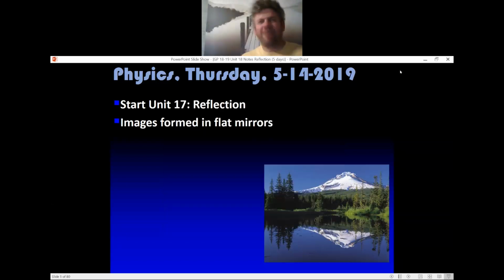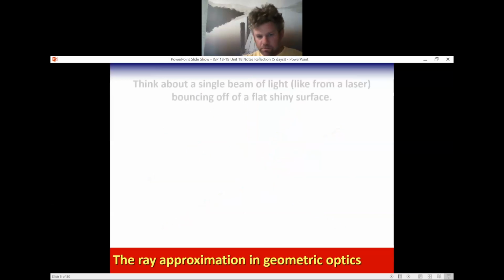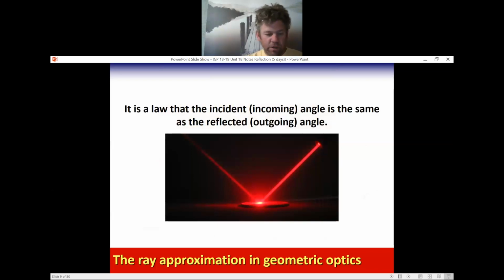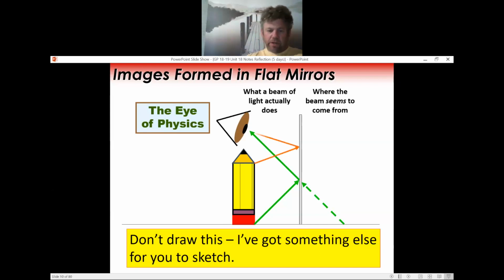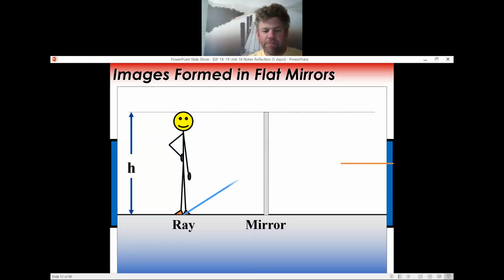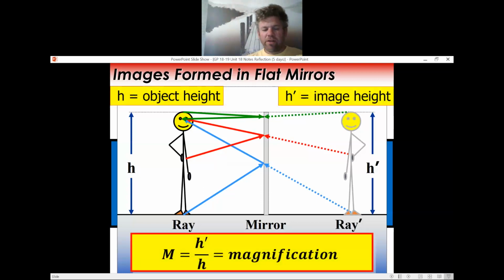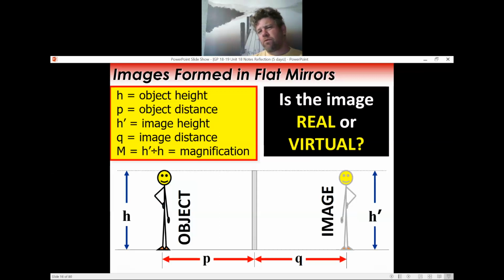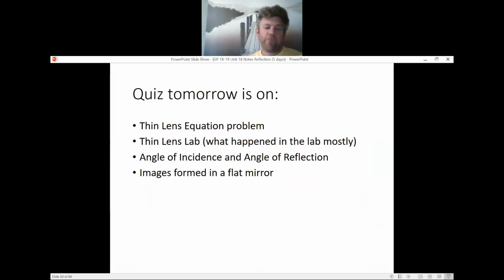GP 19 20 Unit 17 Day 9 Notes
Notes on Reflection including angle of incidence and flat mirrors